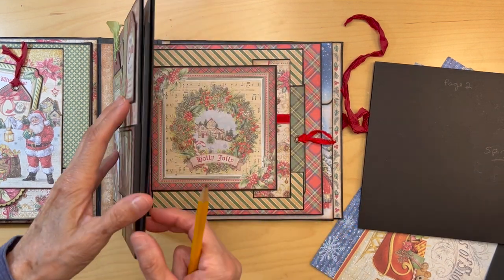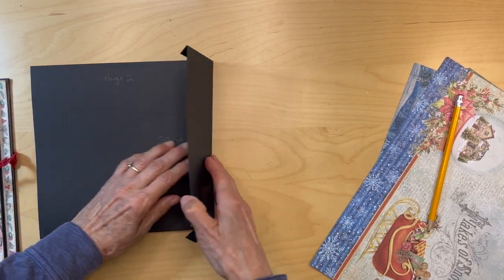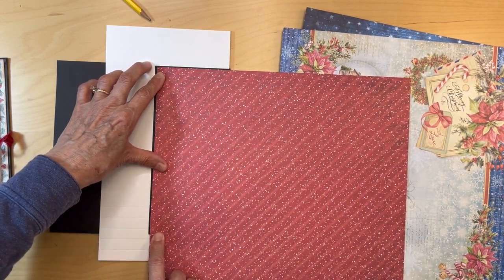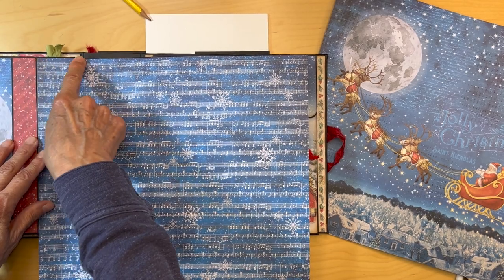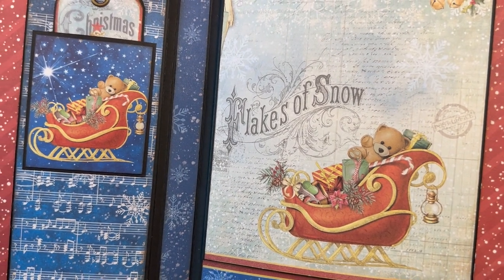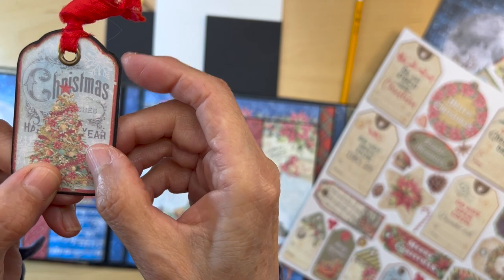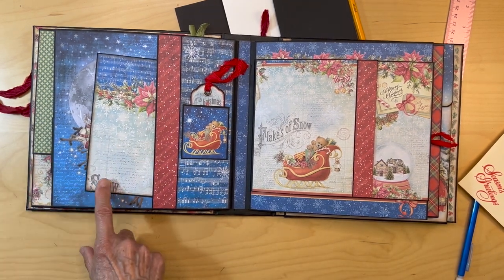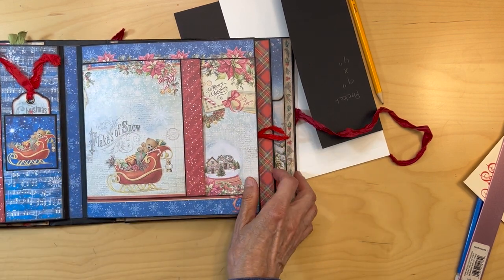Ciao Bella- Dear Santa: Page 2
This s a tutorial video for our 8.5 X 8.5 mini album using Ciao Bellas Dear Santa paper collection. This video is the construction of page 2.
Cutting Guide:
Pocket: cut one piece black cardstock (65 lb.) 9" X 4.5"